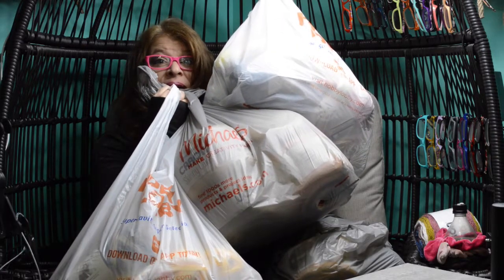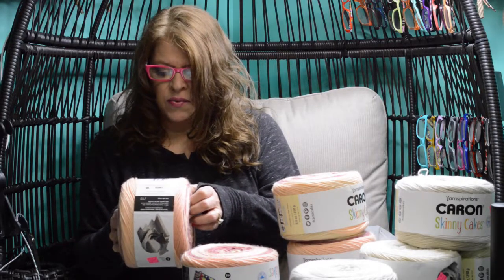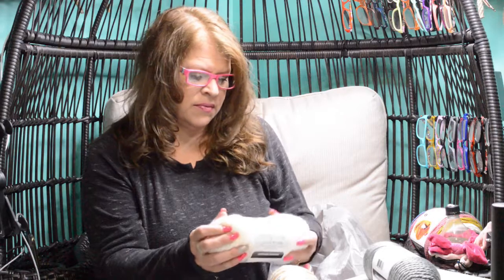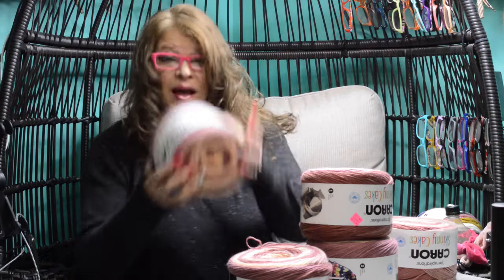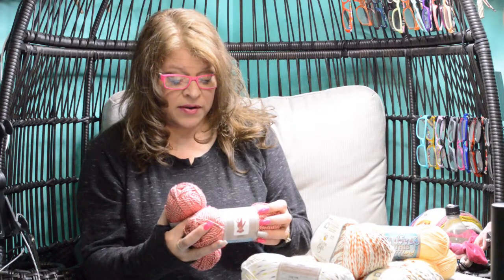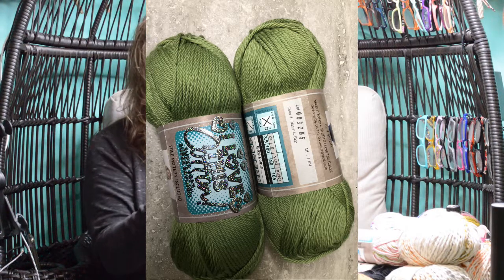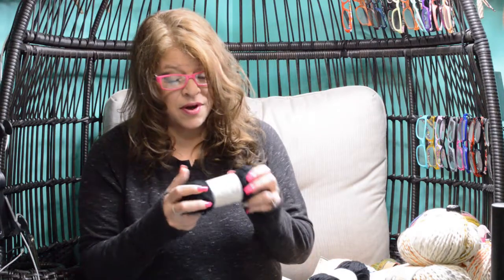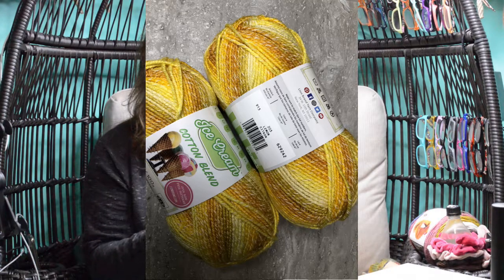HUGE YARN HAUL! / Hobby Lobby & Michael's / Clearance & Sales & More!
HUGE YARN HAUL! / Hobby Lobby & Michael's / Clearance & Sales & More!  Oh My!

Yesterday I went shopping for yarn.  Many of you know how much trouble that can get me into!
I found some amazing deals at Hobby Lobby and Michael's!  Sales and Clearance.

Reminder, let me know if you have suggestions. What does the yarn tell you it wants to be? I don't always know. 💋

I hope you like what we found. ! ThimbleHooks - "The hardest working crocheter on YouTube"